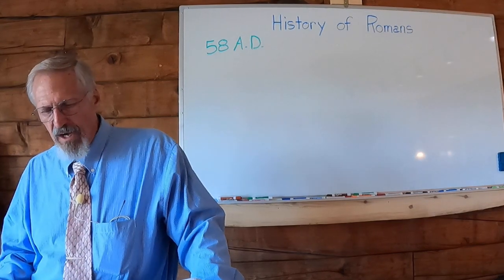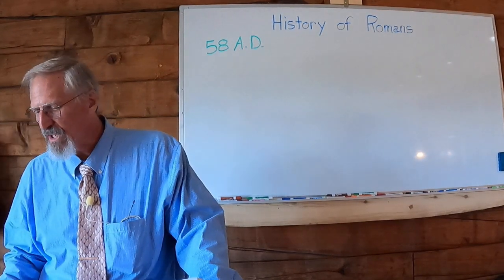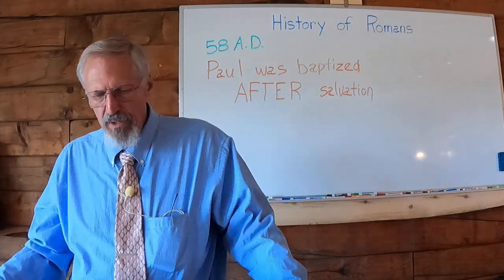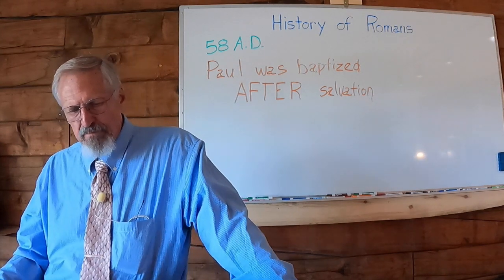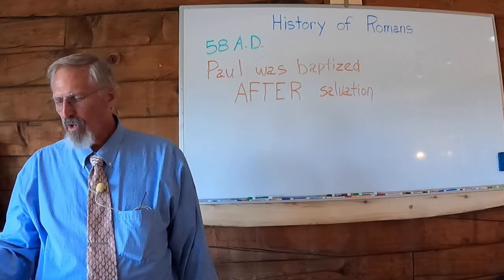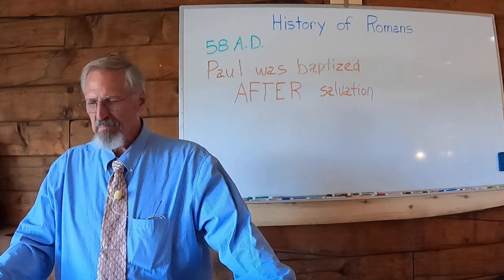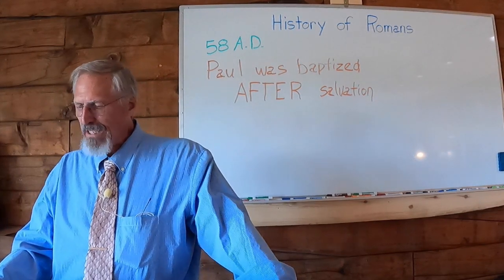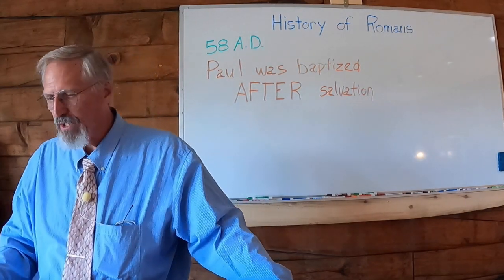Apostle Paul's suffering, an example to the Church!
The Apostle Paul is the Apostle, God gave to the gentiles and is our example and teacher of the faith.